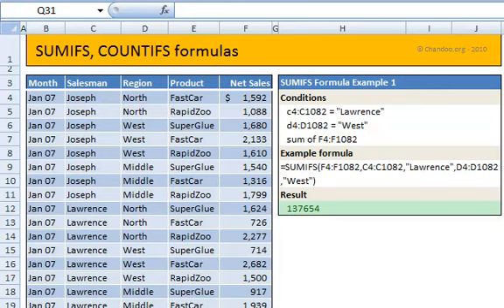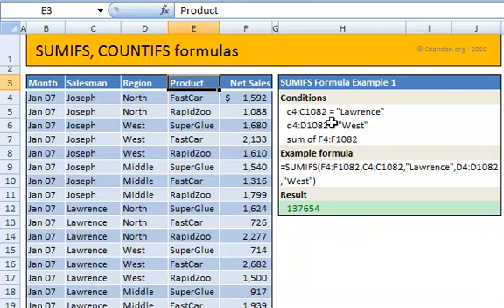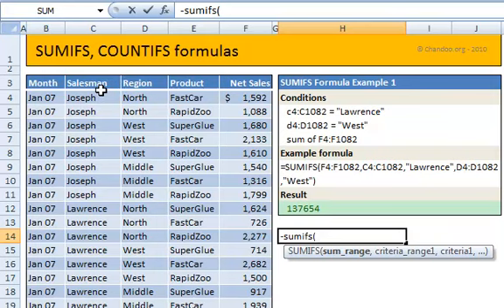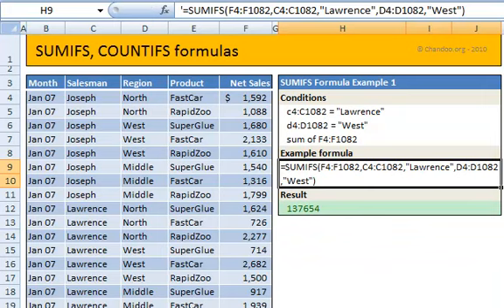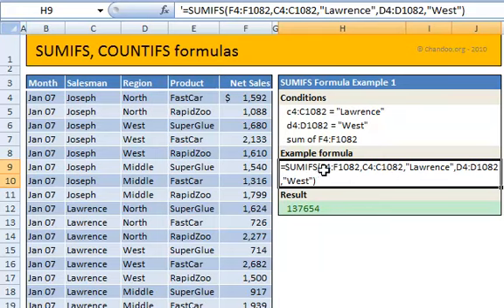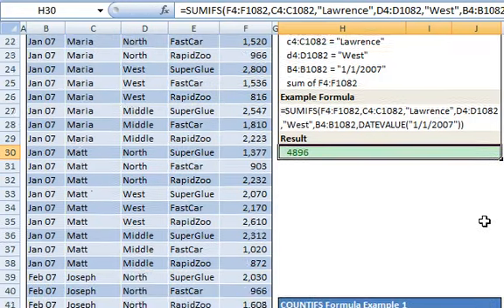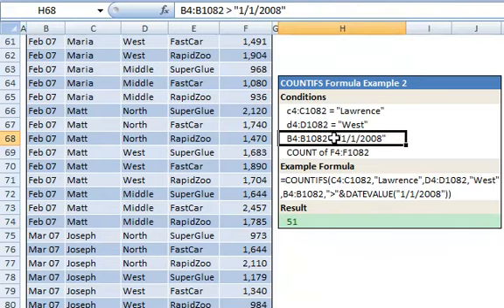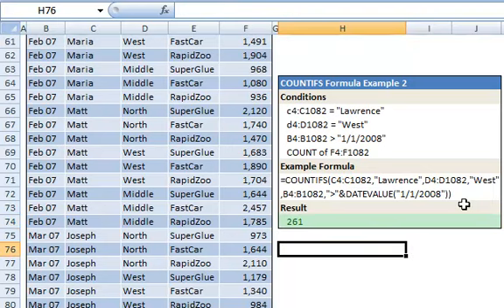3 10 Sumifs Countifs formulas